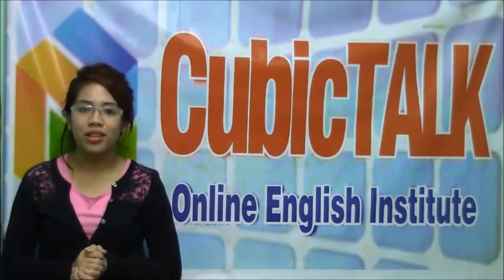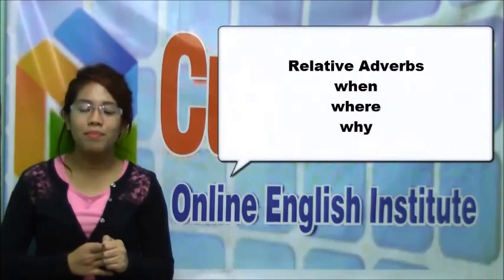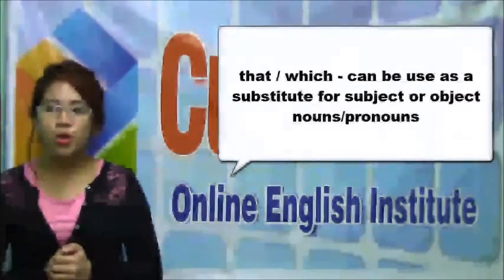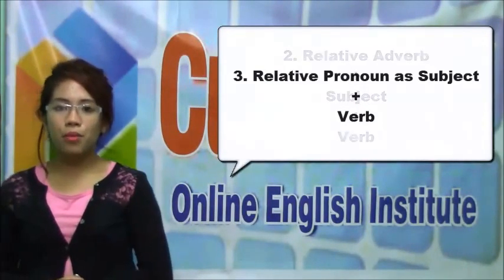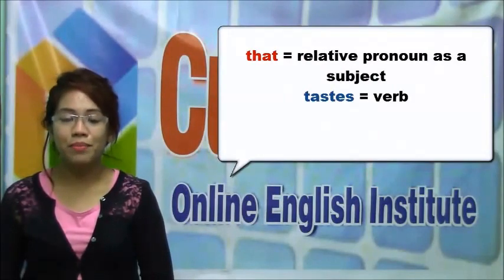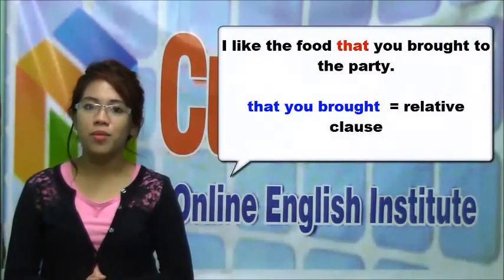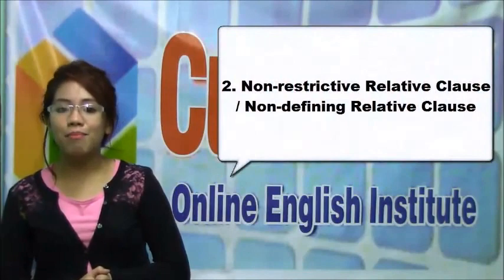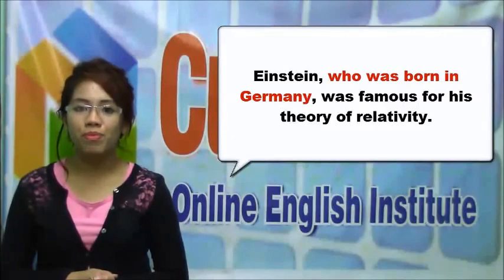CUBICTALK ONLINE ENGLISH INSTITUTE (TEACHER JANE INTRO)